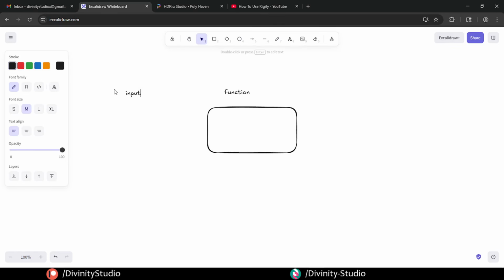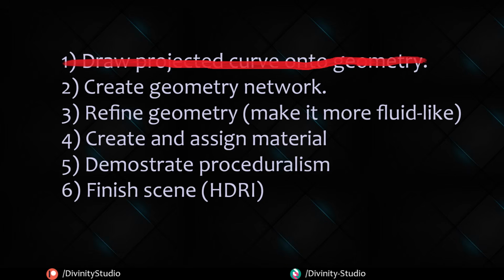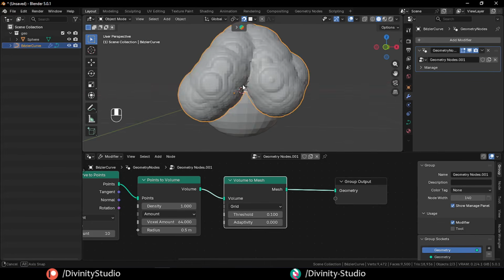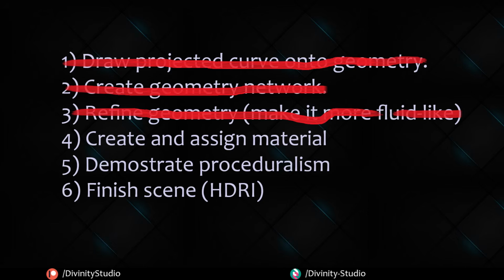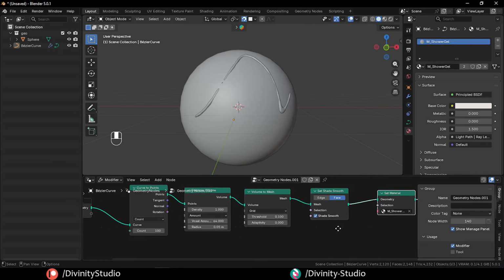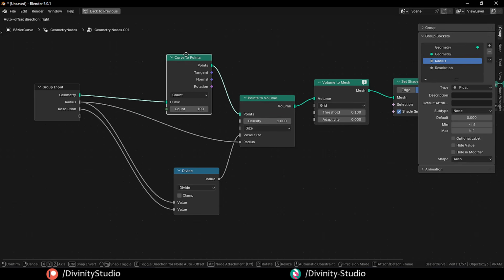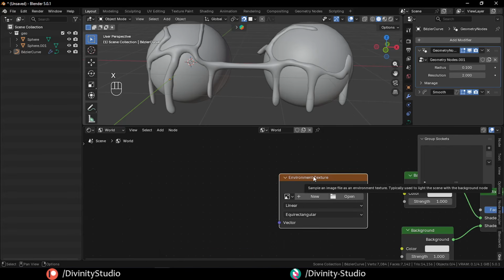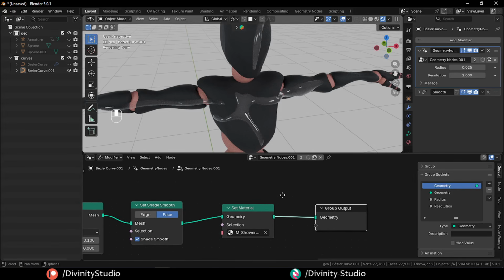How to make Porn in Blender - "Sticky White Fluid"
In this video I leverage blender's geometry nodes system to create something that resembles nasty, disgusting, organic matter that typically signifies the culmination of intense physical activity done with the woman you love.

Subscribestar: subscribestar.adult/divinity-studio